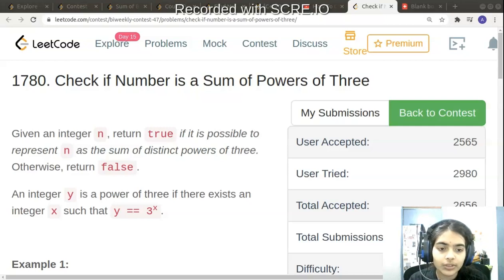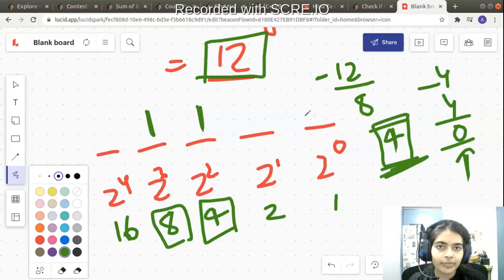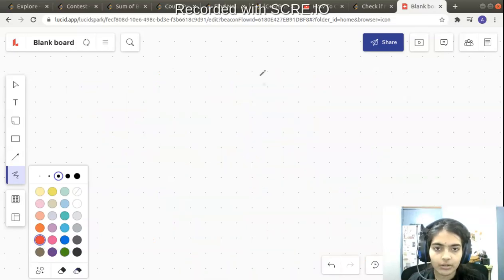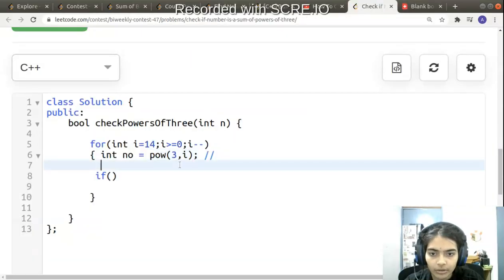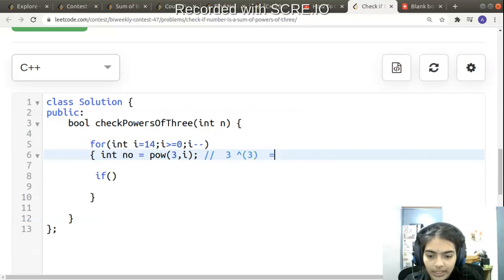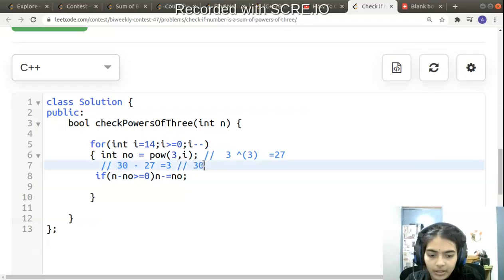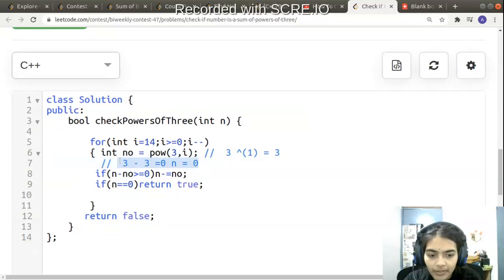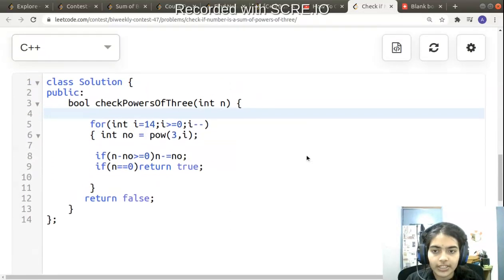Leetcode 1780. Check if Number is a Sum of Powers of Three Leetcode #1780 powers of three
Given an integer n, return true if it is possible to represent n as the sum of distinct powers of three. Otherwise, return false.

An integer y is a power of three if there exists an integer x such that y == 3x.